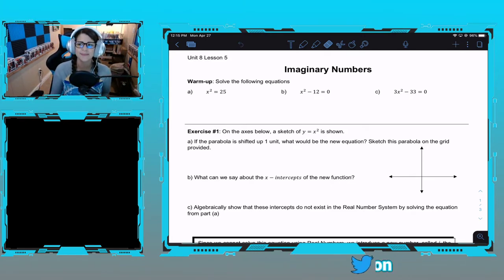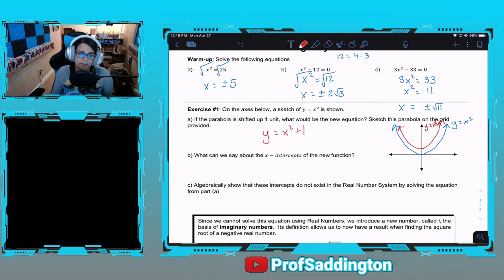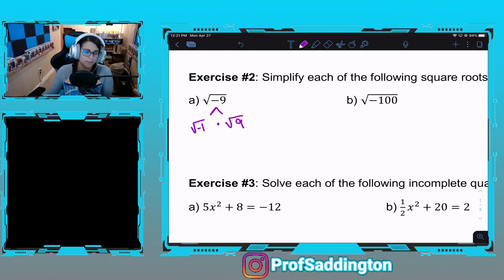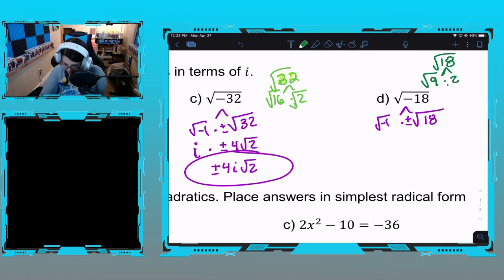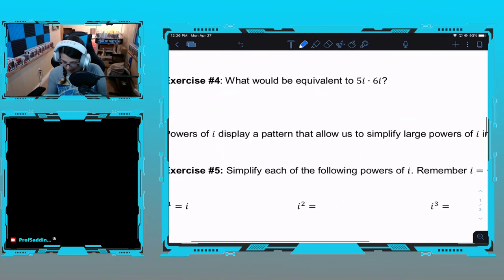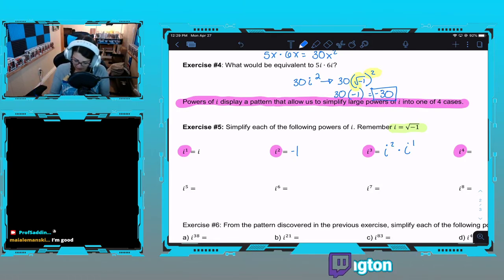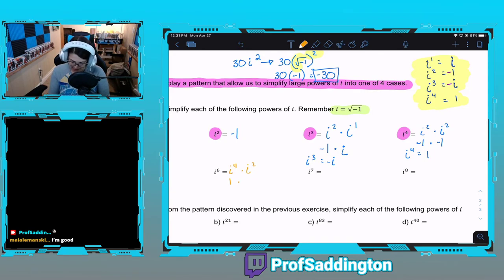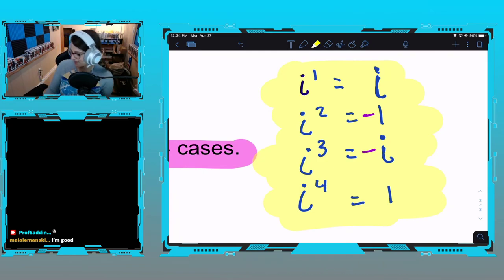Mrs. Sadler: Algebra 2 Prep - Unit 8 Lesson 5 - Imaginary Numbers